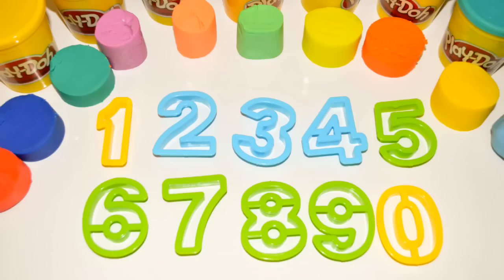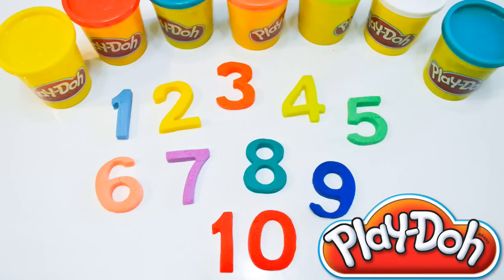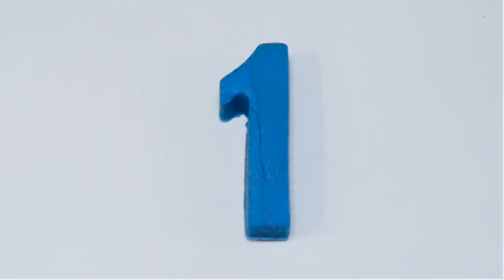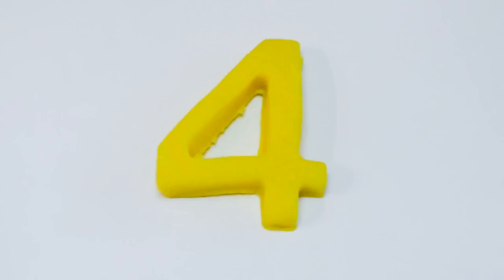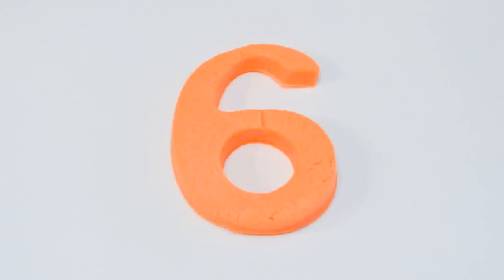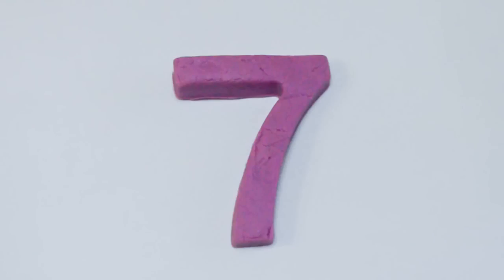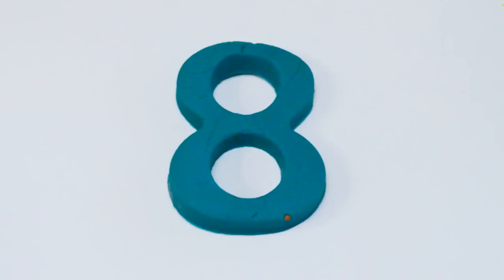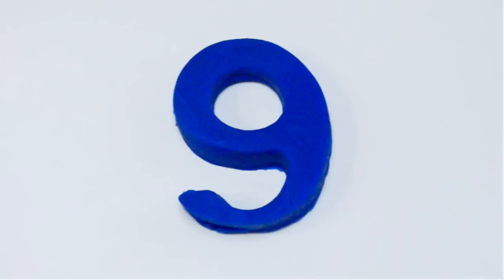Colorful Play Doh Numbers | Counting Real Numbers | Count 1-10 | Learn Prime Numbers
Colorful Play Doh Numbers, Counting Real Numbers, Count 1-10, Learn Prime Numbers educational video.

If you are looking for some preschool activities, then you'll love this Play Doh Numbers video where I share a step-by-step process on how to make Play Doh real numbers, with a focus on learning counting numbers.

Aside from making the Play Doh numbers, we also included in this video the final output or pictures of them.

You can also use this video to identify real numbers, prime numbers, ordinal numbers and mix them up to identify some random numbers a good fundamentals in learning mathematics for kids.

Moreover, this video teaches children NUMBERS, how each number is pronounced properly.

In Spanish: Colorido Jugar con Números Doh, Contar Números Reales, Count 1.10, Aprende números primos video educativo.

Here is Play Doh in other languages: Playdough, Play-Doh, Clay, Crayola, Plasticine, Plastilina, Plastiline, مادة لدائنية, 橡皮泥, 橡皮泥, pâte à modeler, プラスティシーン, plasticina, пластилин, modellera, пластилін, colors, colours, mini cans

Cheers!

Kids Toys and Crafts